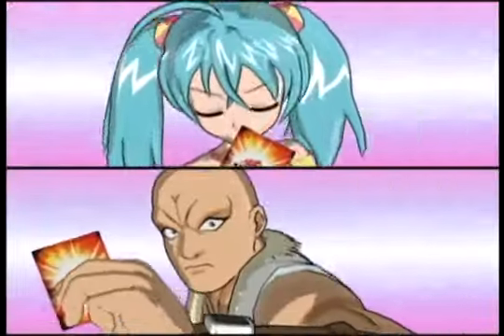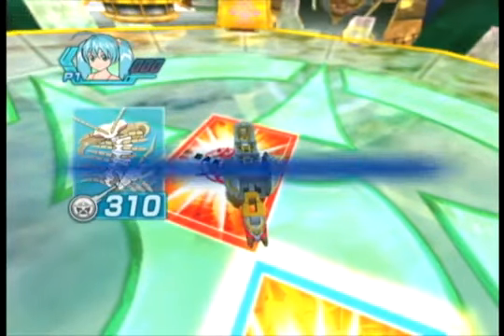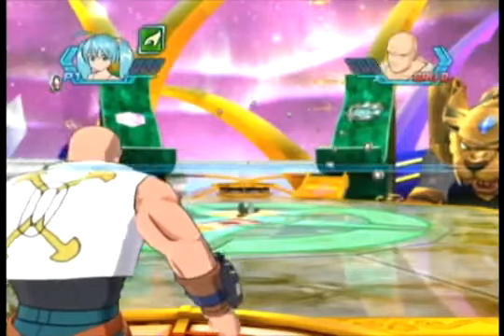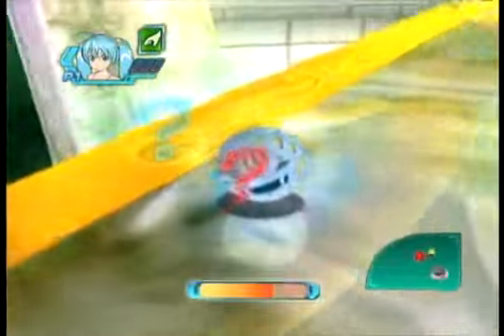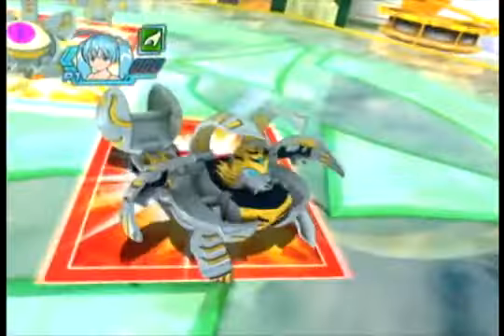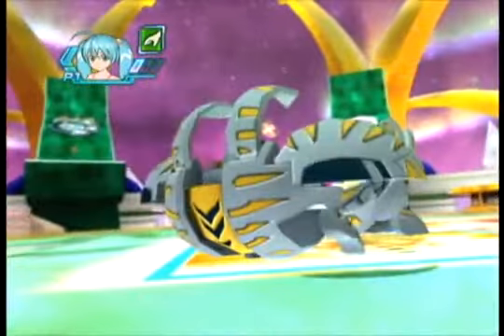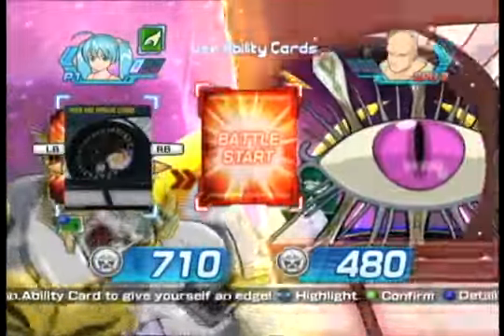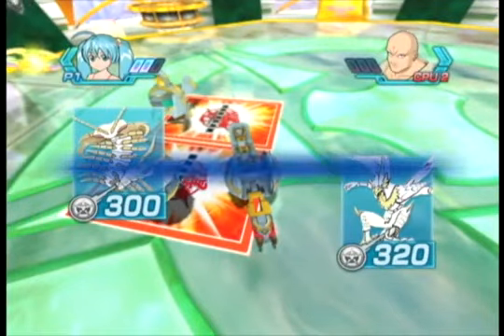bakugan battle brawlers runo vs julio